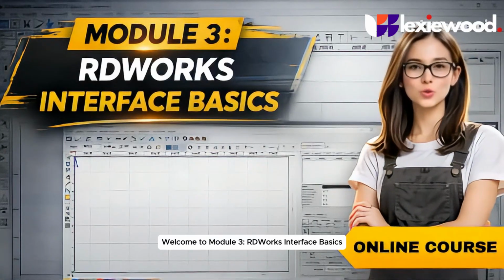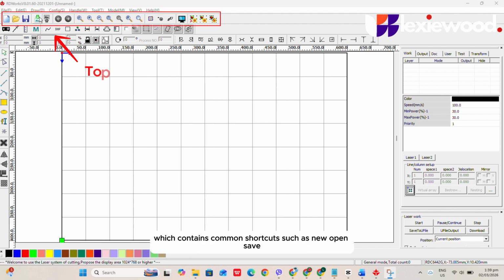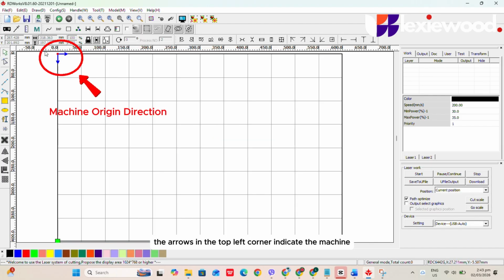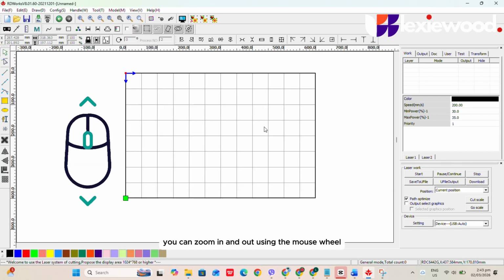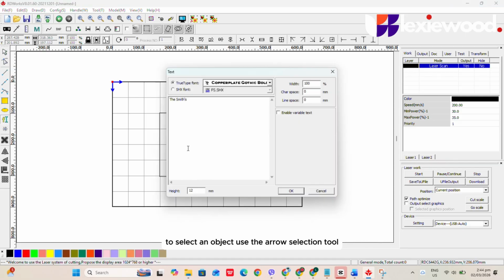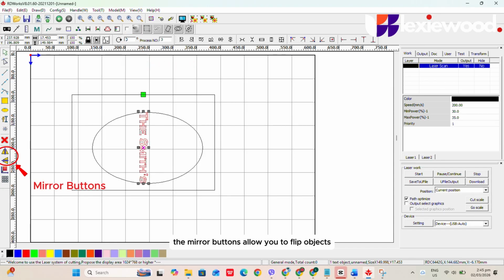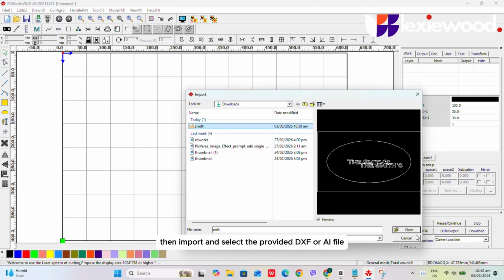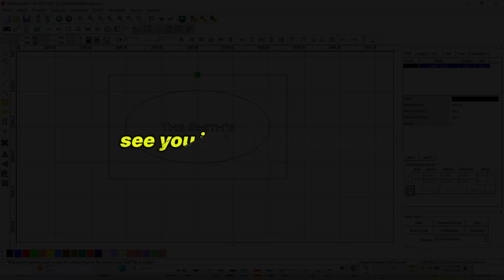Module 3: RDWorks Basic Interface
In Module 3, we focus on getting comfortable inside RDWorks V8.01. You’ll learn how to navigate the interface, identify key panels, draw and edit basic shapes, import DXF or AI files, manage layers, and properly save and export your project for the laser machine. This lesson builds the foundation you need before running real engraving and cutting jobs.